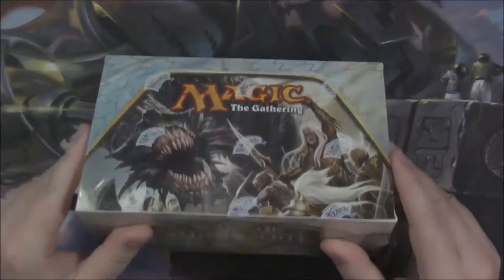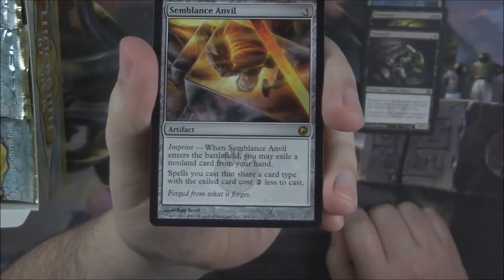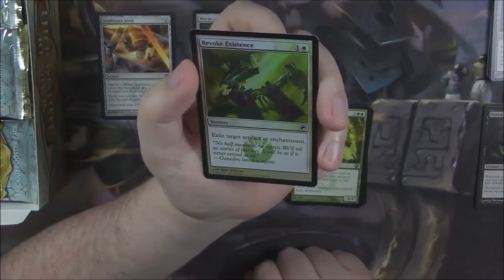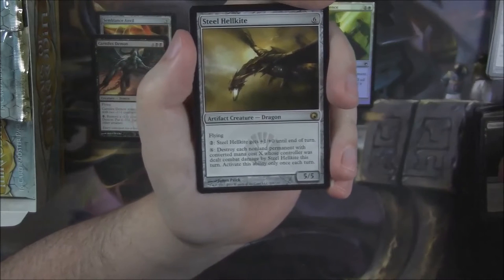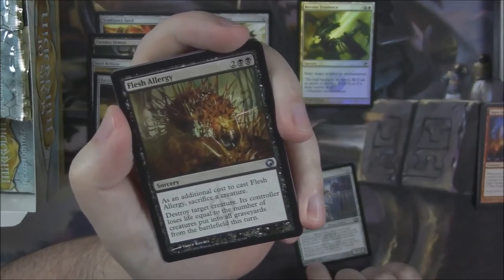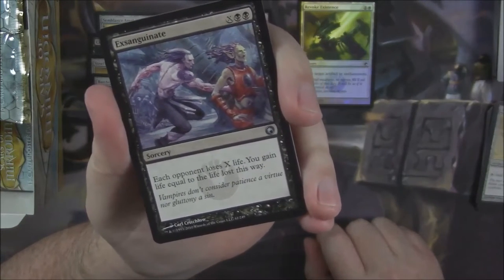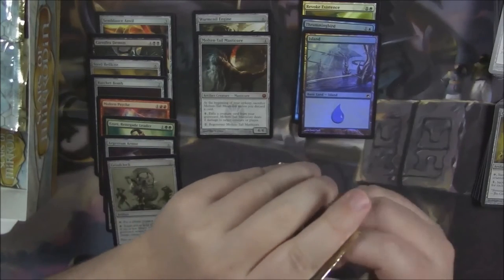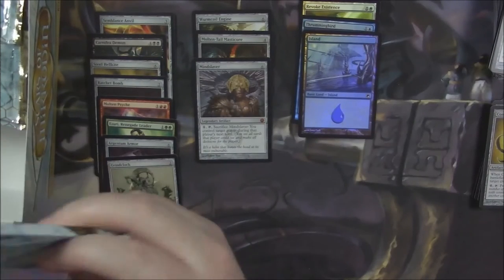MTG - Throwback Opening - Scars of Mirrodin part 1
Cracking a box of Scars of Mirrodin!